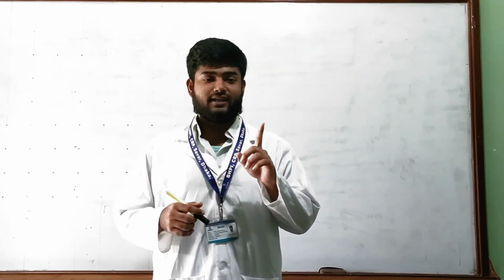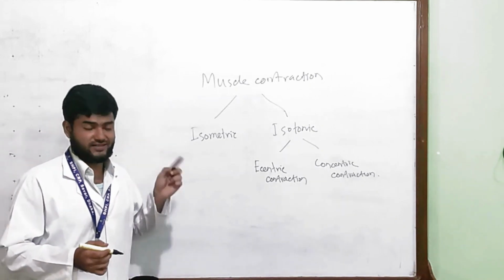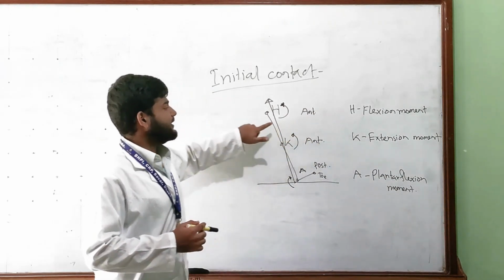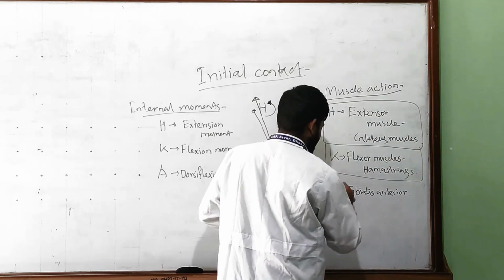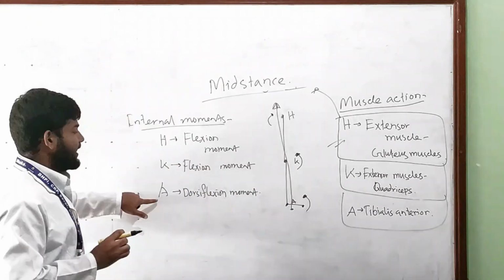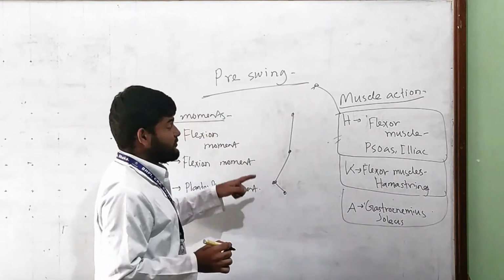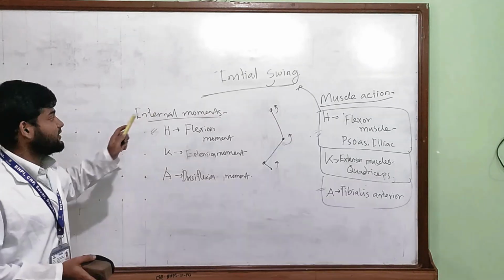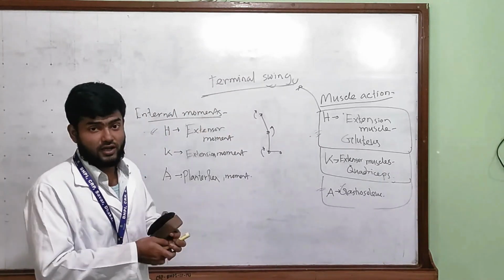Muscle action during gait cycle